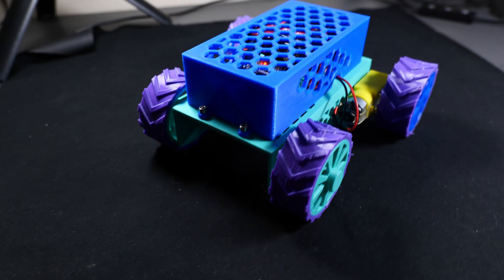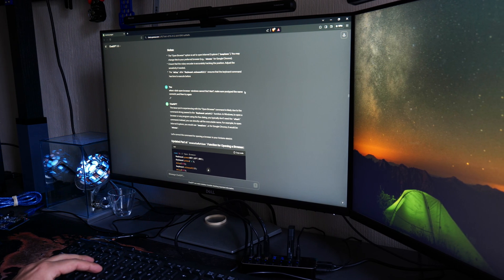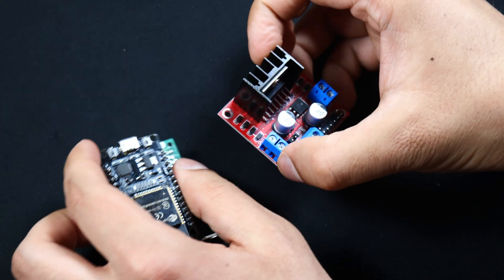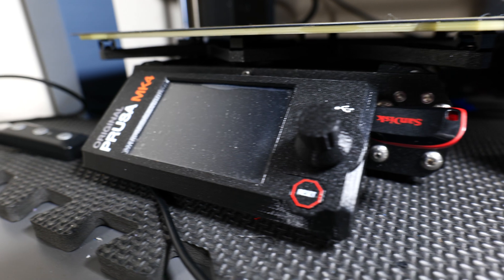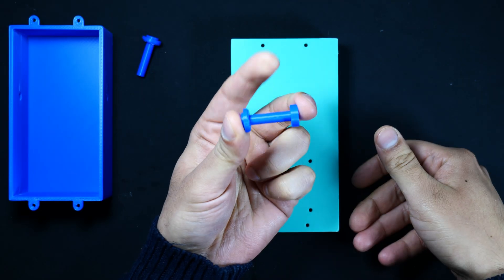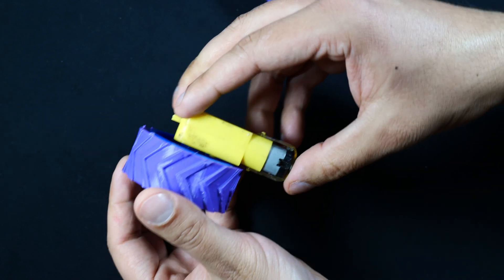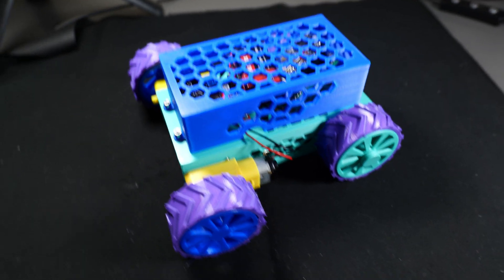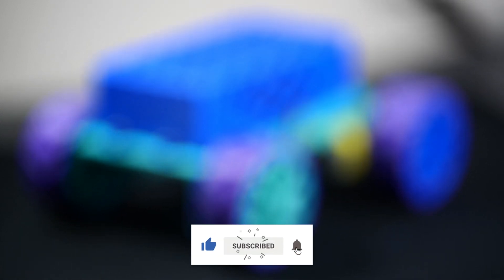Build Your Own SMART Robot (Wireless & Controlled with Fusion360)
Hi guys

In this video I'll be sharing my favourite project to date - a wireless robot car that is controlled by my phone.

00.00 - Intro
00.13 - Components
02.48 - Electronics
06.15 - CAD
07.48 - Reviewing 3D Prints
12.23 - Assembly and testing
16.55 - Outro